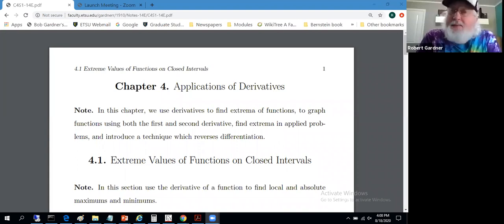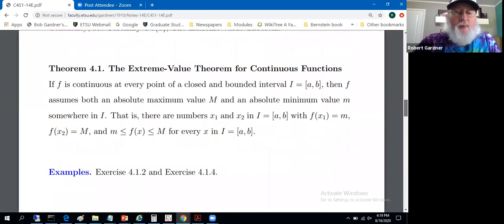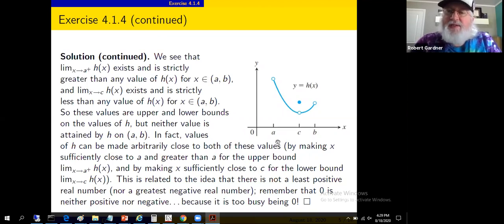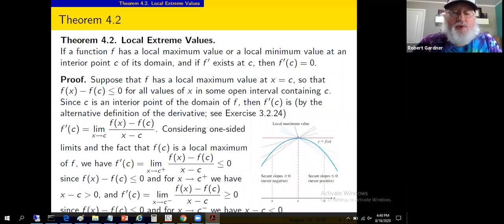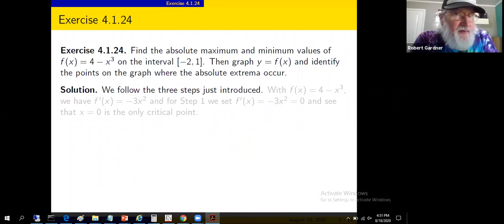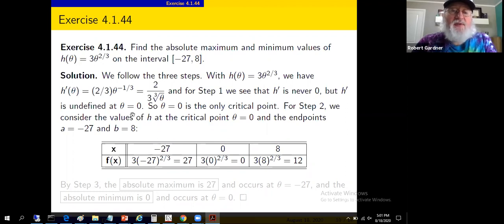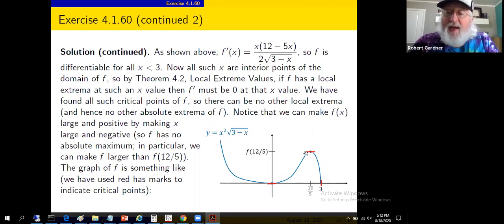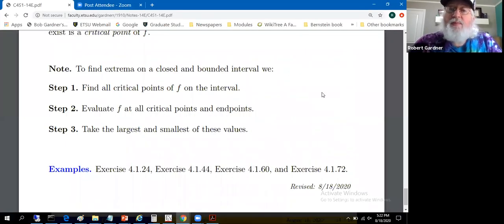Calculus 1, Section 4.1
Calculus 1, Section 4.1: Extreme Values of Functions on Closed Intervals.